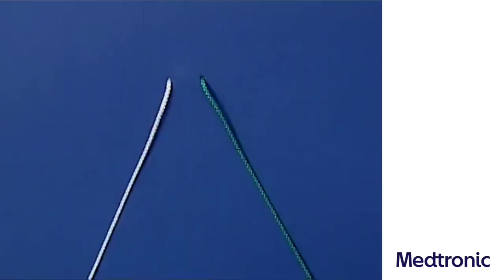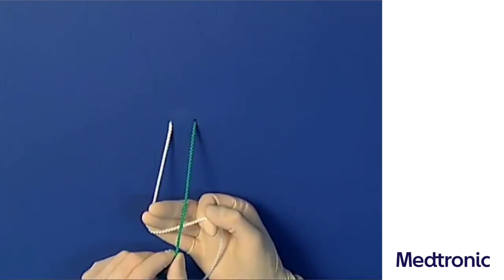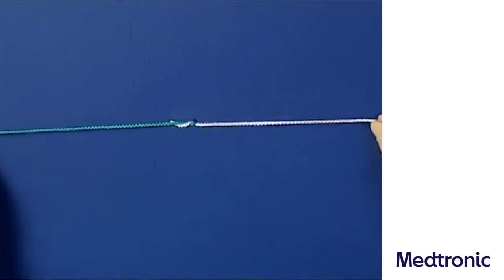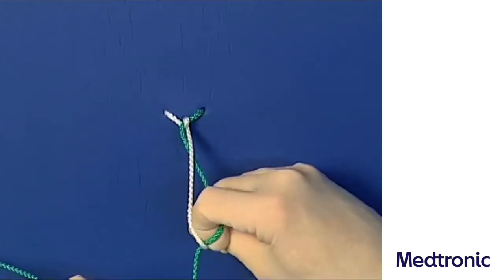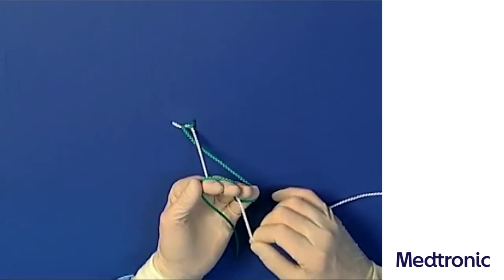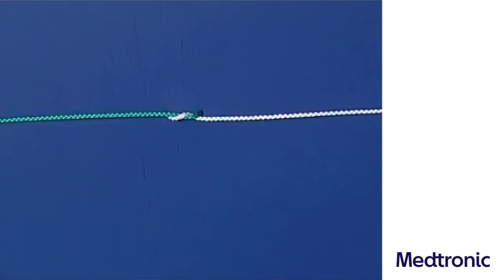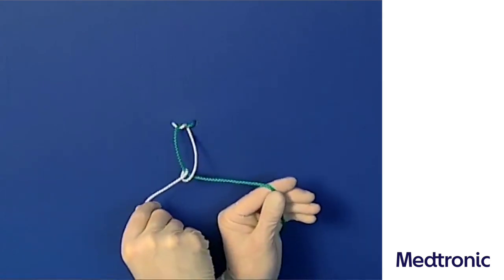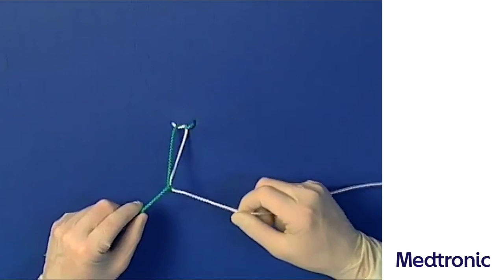Medtronic Suture Knot Tying: The one-handed knots